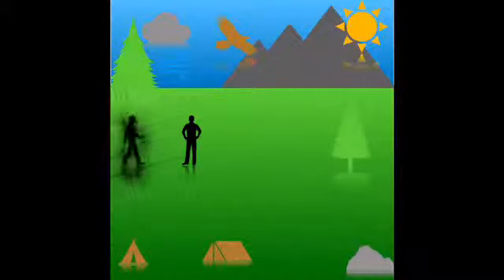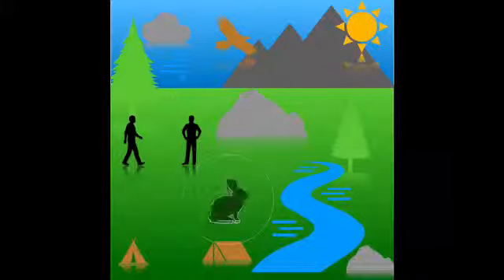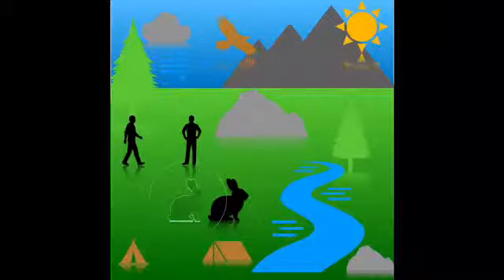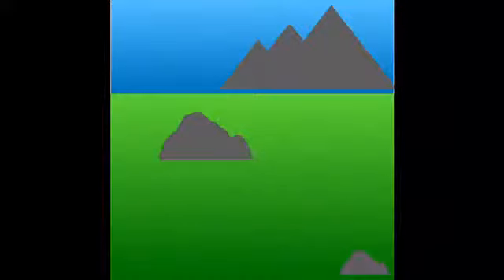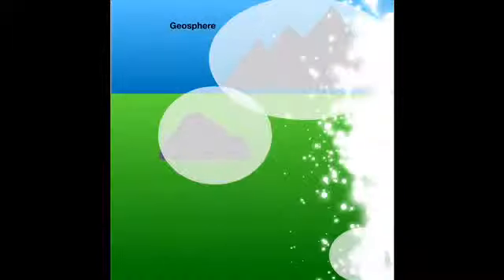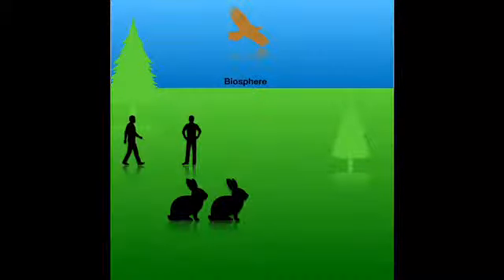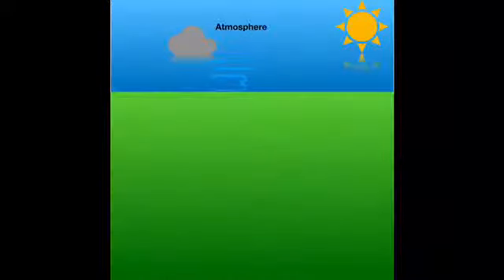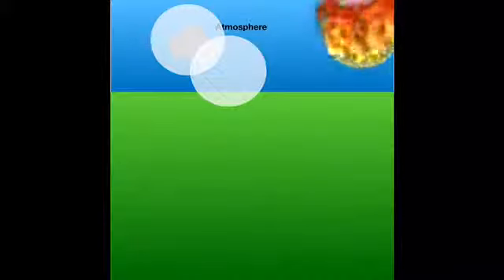The four spheres (updated)